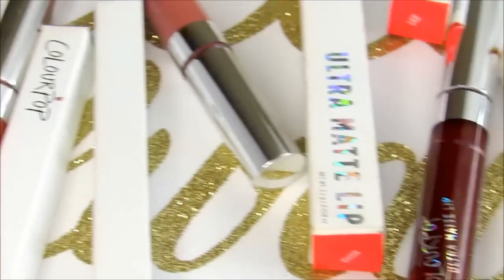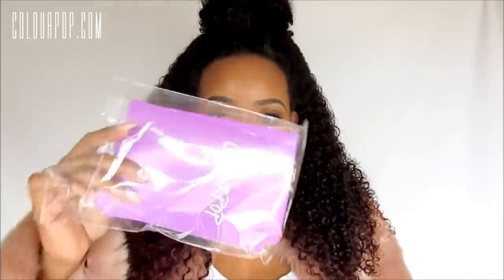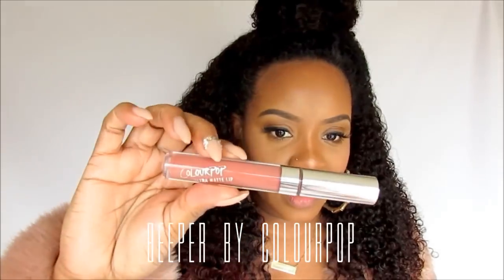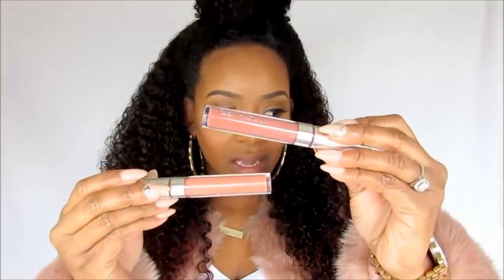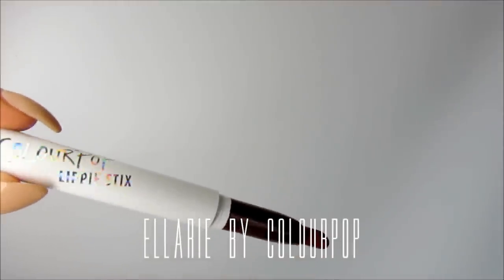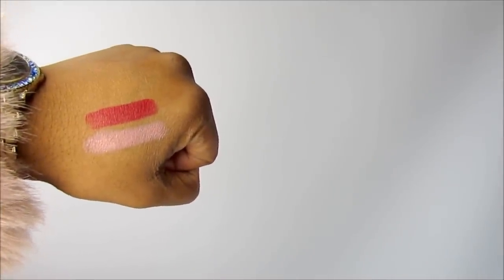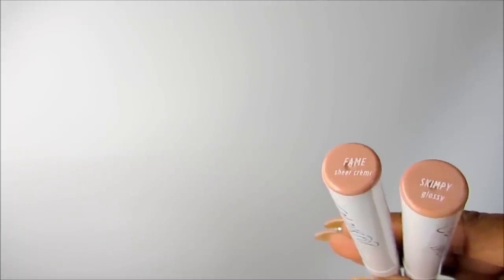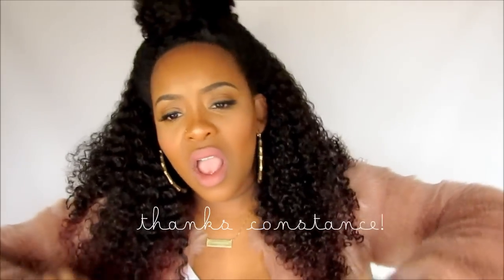ColourPop Try On Haul | Yolanda Renee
ColourPop is taking over the beauty world! The prices are ahhhhmazing and the quality is too! I didn't want to give in but special thanks to my bae, Constance of @teamnatural_ sent me a gift card for my birthday and I had to indulge. I went ham on the website...here are my favorite lippies from ColourPop! I hope you enjoy! What are your favs?

1 NUTMEG LIP LINER PENCIL BY NYX